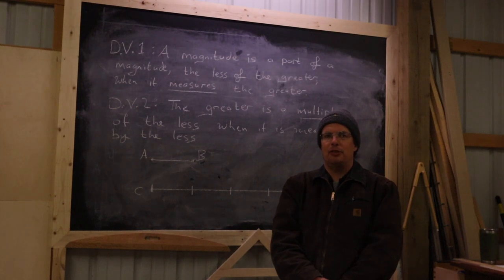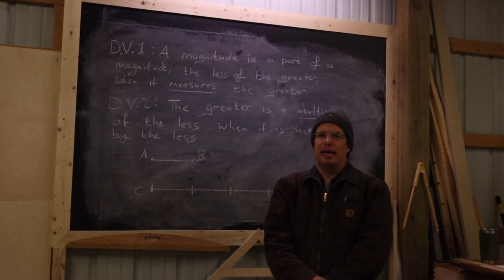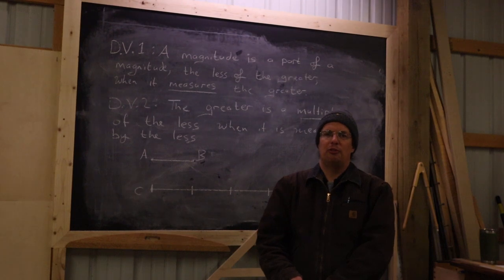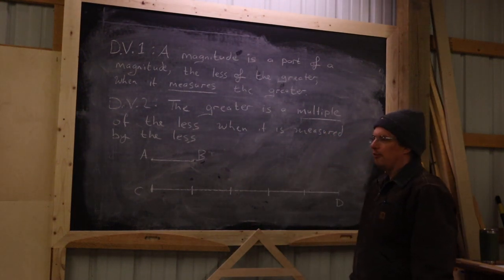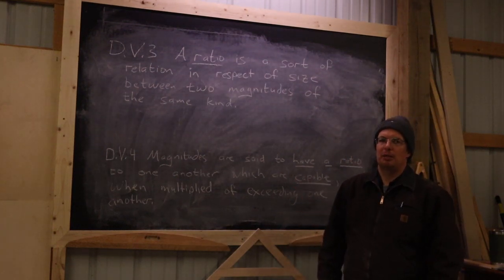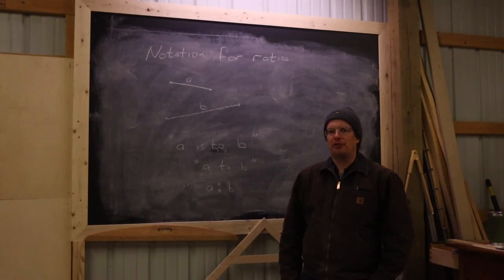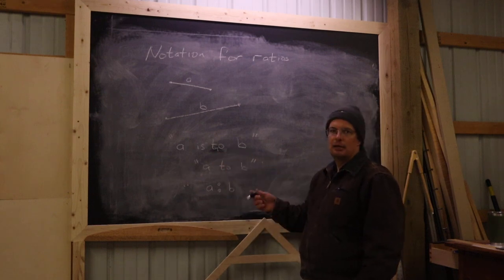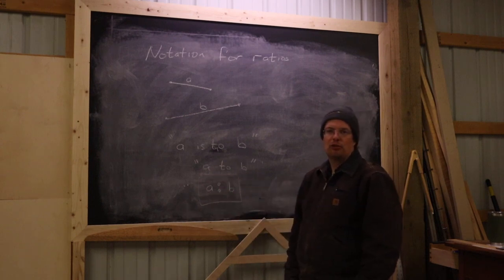Geometry & Design: Ratio, Proportion, & Similarity - Definitions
Books V and VI of Euclid's Elements contain the definitions we need to put in place in order to understand the relationship between the concepts of ratio, proportion, and similarity. I introduce those definitions in this tutorial.  Later, we'll use the concepts of ratio, proportion, and similarity to develop techniques for constructing segments whose lengths satisfy prescribed rational relationships. These concepts will also be fundamental to understanding what a sector is, how it works, and why it works.

The tables of contents for books V and VI of the Elements can be found in David E. Joyce's online edition here: